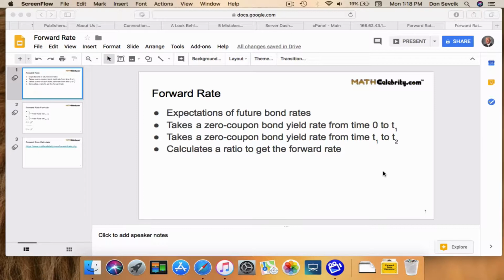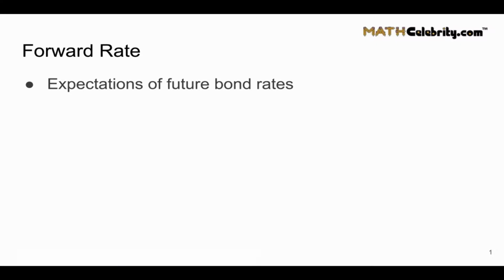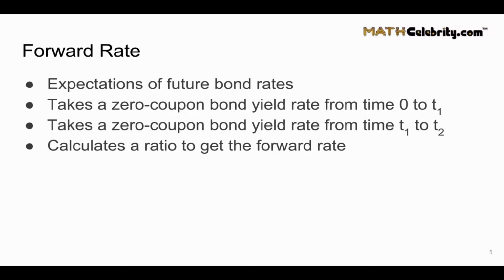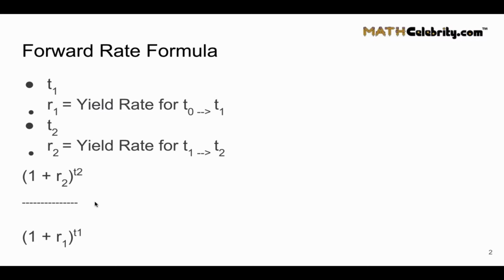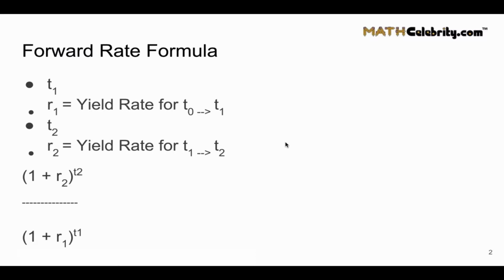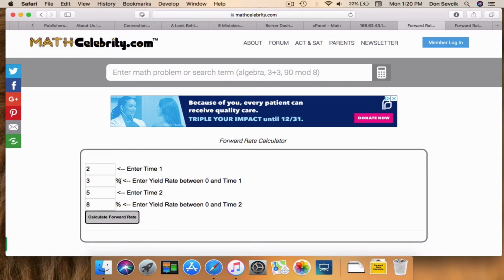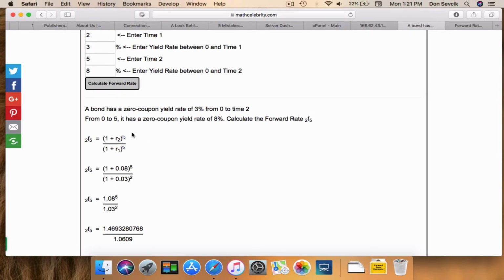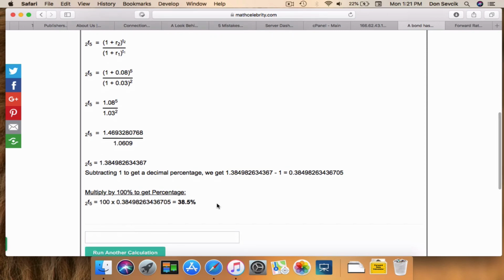Forward Rate Calculator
Walks you through the forward rate calculation given a yield rate for a zero-coupon bond from time 0 to time 1, and a yield rate for a zero-coupon bond from time 1 to time 2.

Calculator:
Get the tablet and products I use for math here